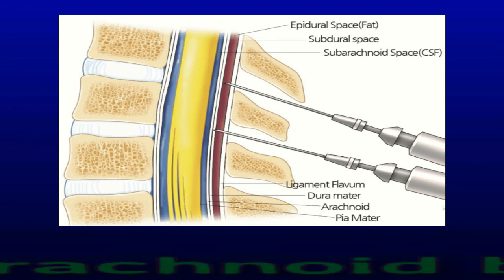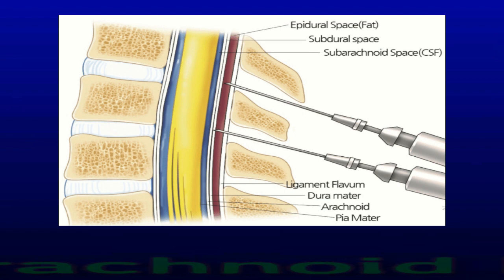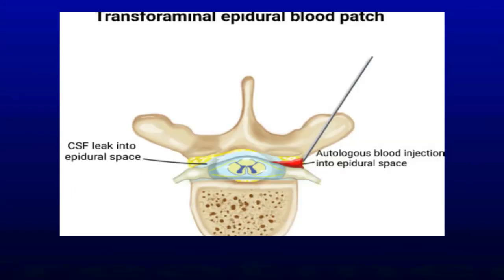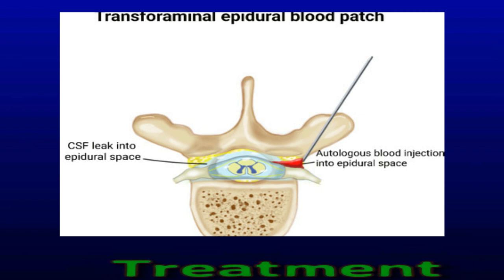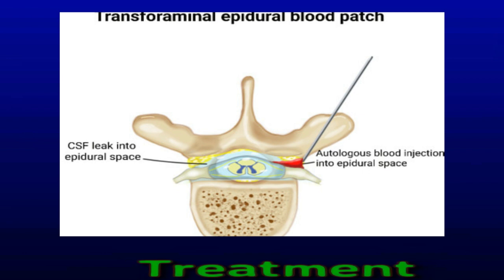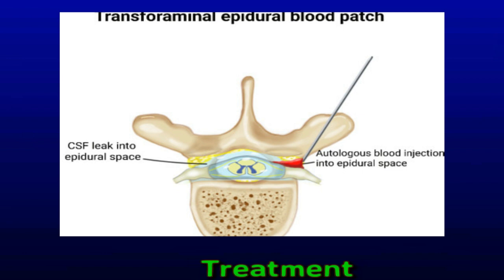Spinal Headache: Causes And Treatment